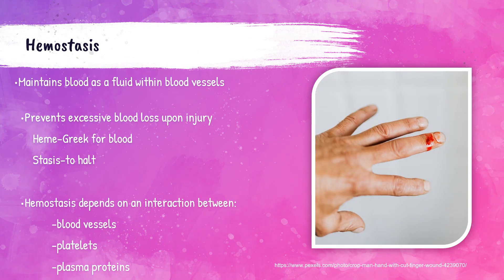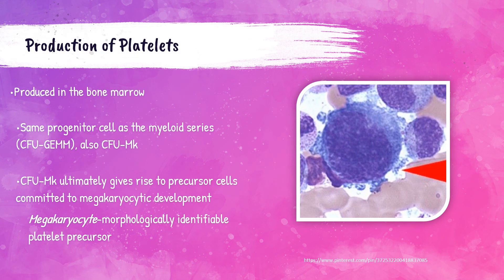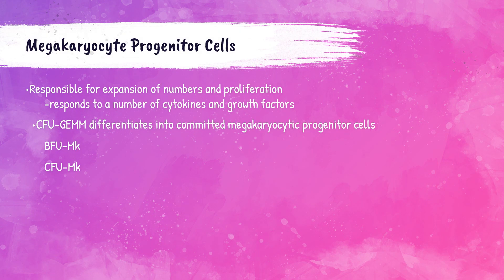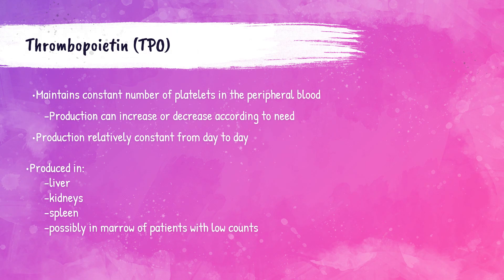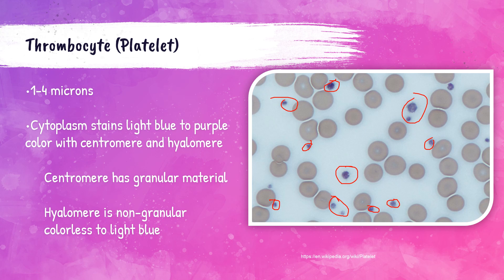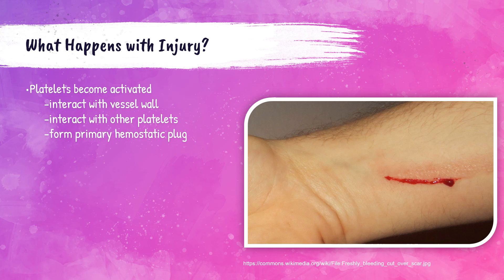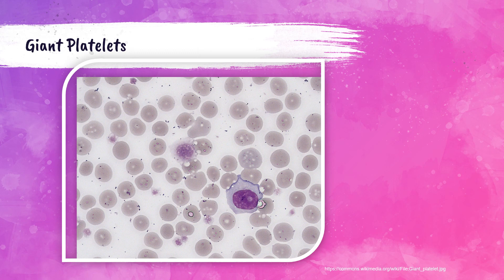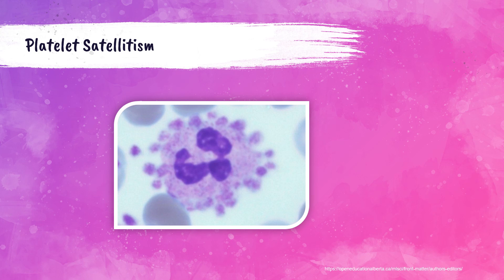Platelets-Hematology Lecture Series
An educational video on the morphology of thrombocytes, also referred to as platelets. Aimed towards the instruction of medical laboratory students.